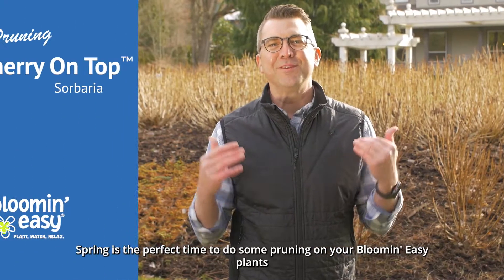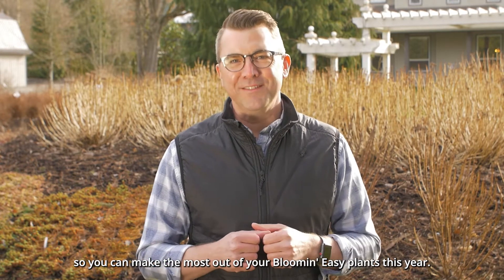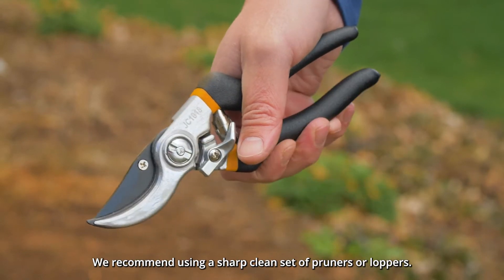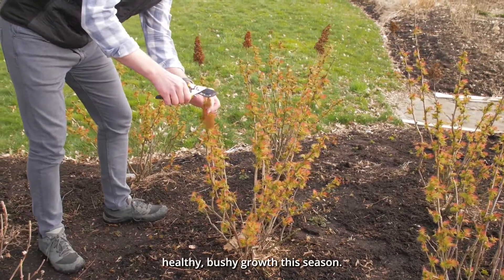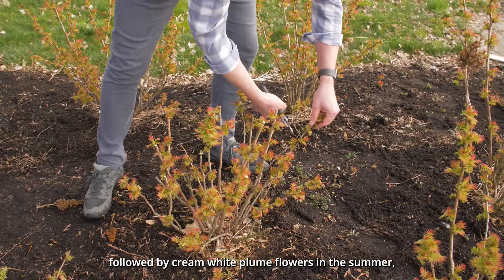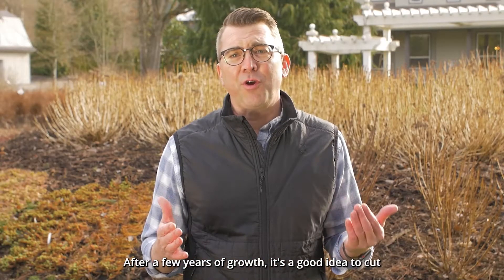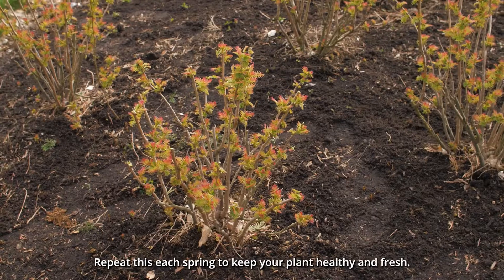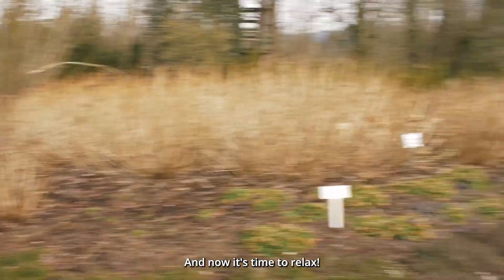How to Prune Cherry On Top™ Sorbaria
Pruning your Bloomin' Easy® Cherry On Top™ Sorbaria (False Spirea) is easy!